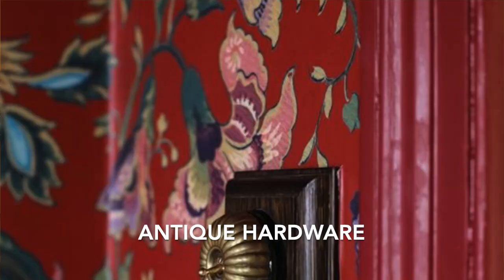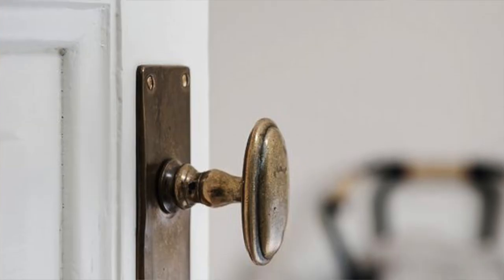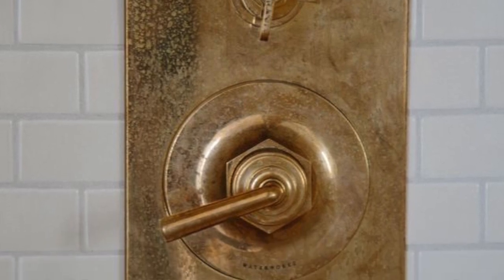HOW TO Decorate UPDATED ENGLISH STYLE | My Top Interior Design Tips | COZY HOME DECOR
Recently, I've seen huge changes in English interior design brought to us by genius London design houses like Studio Ashby and Beata Heuman. I show you how to get this style in your own home.  What do you think, is this design style for you? I would love to take on a client one day who also fawns over English interior design.

Here are the wallpaper vendors I promised. This is the good stuff, but pricey: